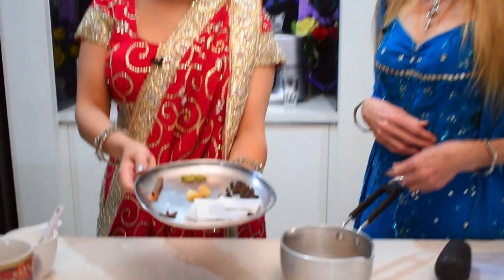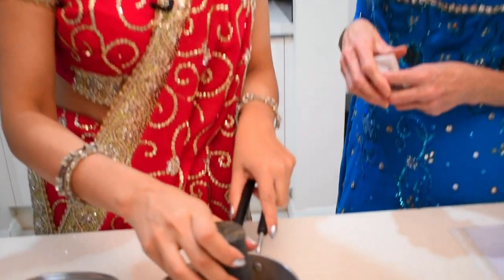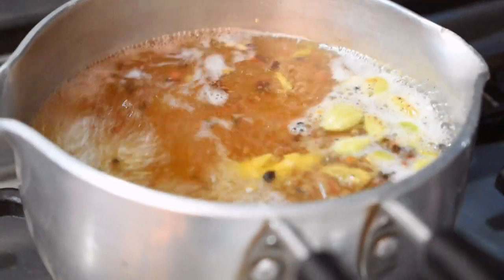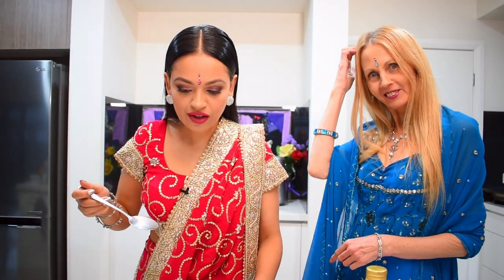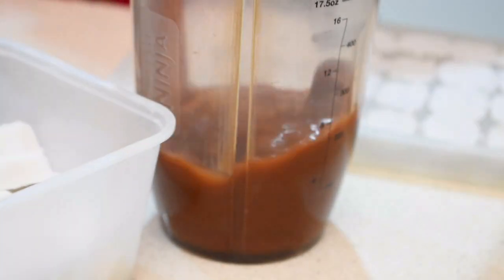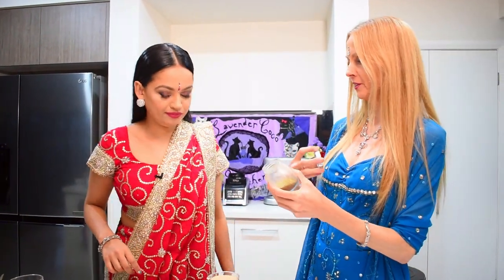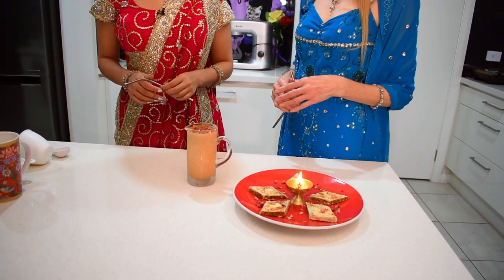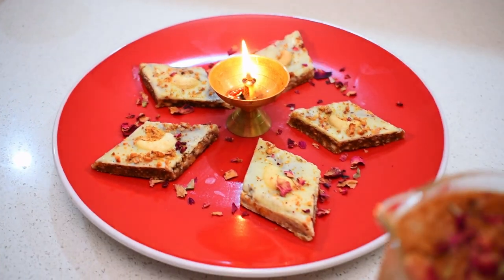Masala Chai & Masala Chai Frappe! | Diwali Recipe | Homemade, Easy & Delicious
My daughter Lakshmi and I love drinking frappes in hot weather and this one made with masala chai is very refreshing & beneficial to health. Something to try at Diwali & great any time! Happy Diwali to all celebrating ~